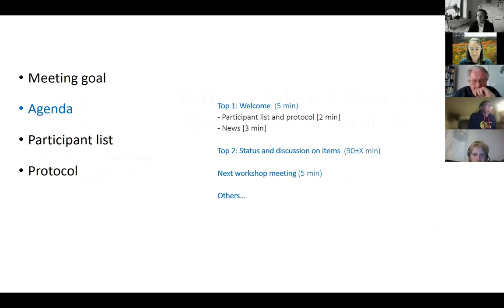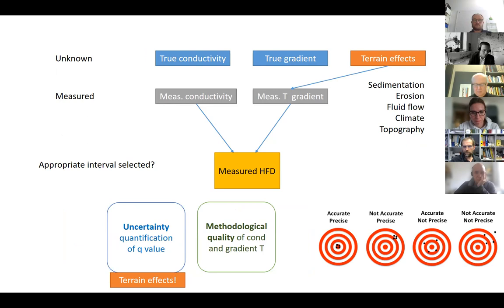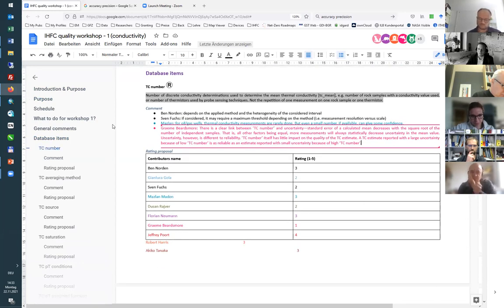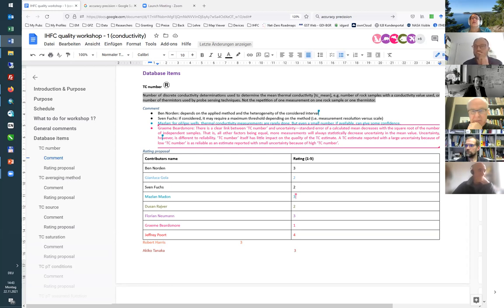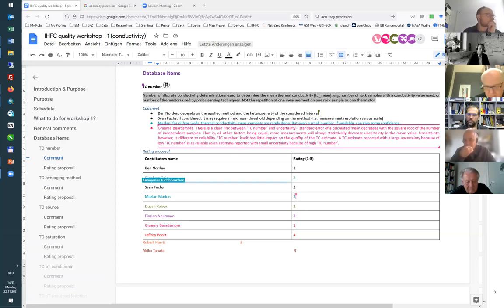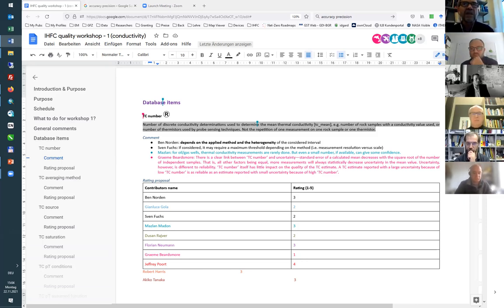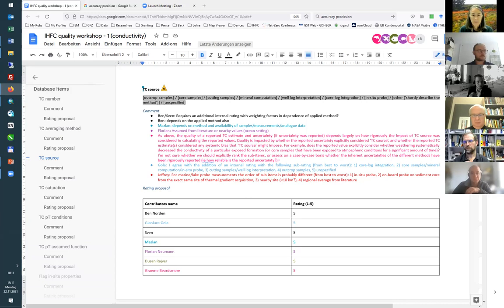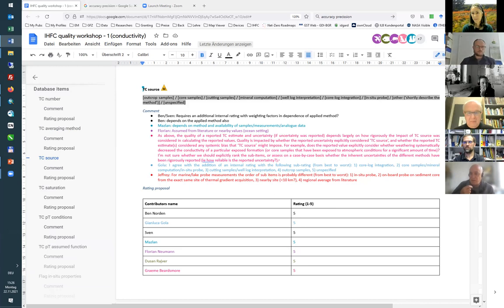IHFC Global Heat Flow Database - Quality Workshop 1 - Conductivity I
Part one of the IHFC online workshop series on the development of an quality scheme for heat flow data.